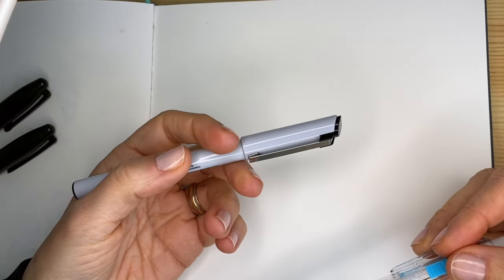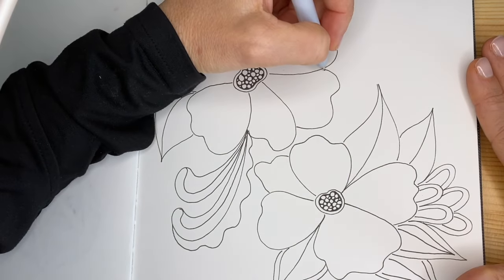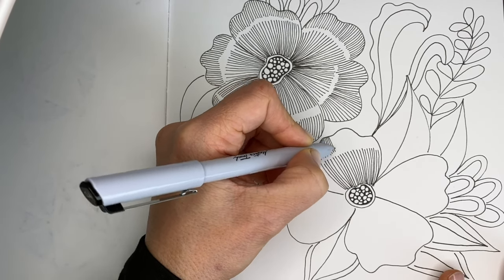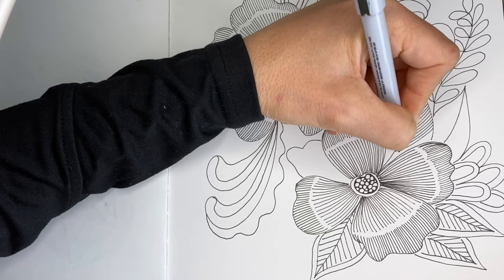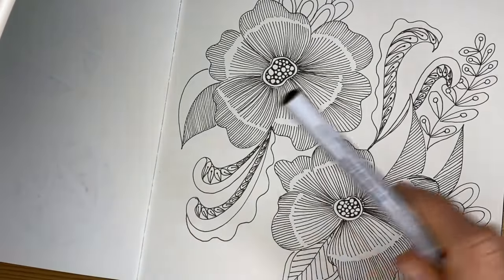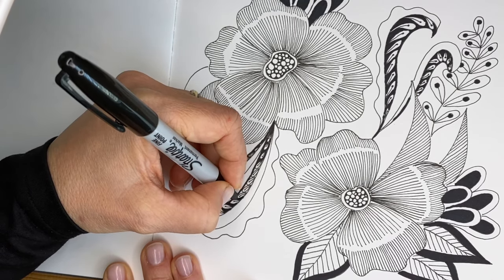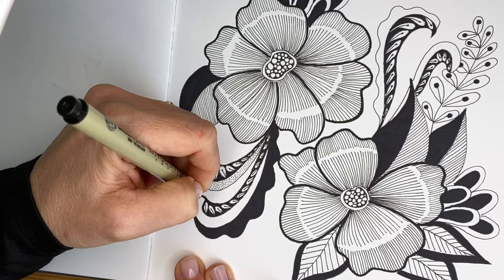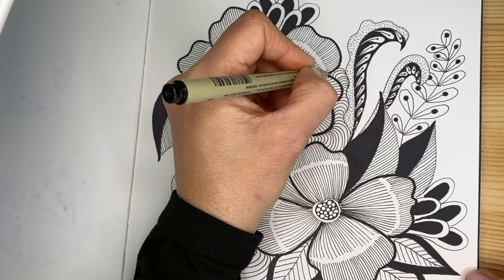Art with Ms B Zentangle Design Step by Step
Hello friends, I am very excited to guide you in this Zentagnle practice. Many students ask me how we can create a spontaneous and successful design following the characteristics of Zentangle and patterned art.
So, here I am sharing this very relaxing practice with you.
For this project, you'll need a mixed media paper ( or your journal), a pencil for drawing, an eraser, a fine and extra fine permanent markers (any brand you have available, my favorite Micron Markers).
Let me know how it goes for you and remember to change the practice as you wish and respect your artistic personality!

Ciao,
Bea